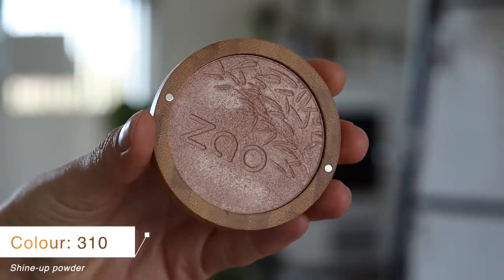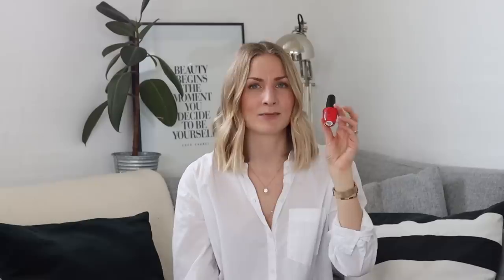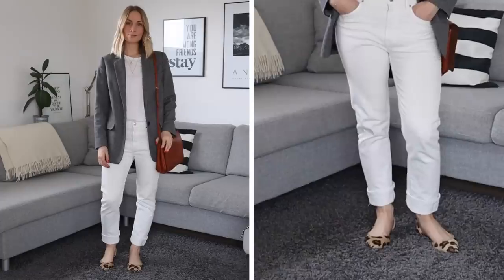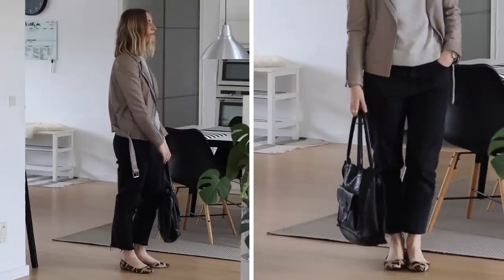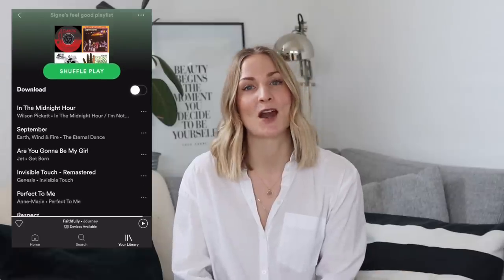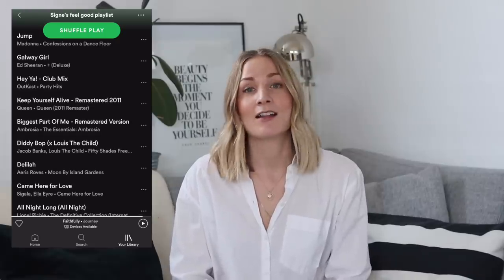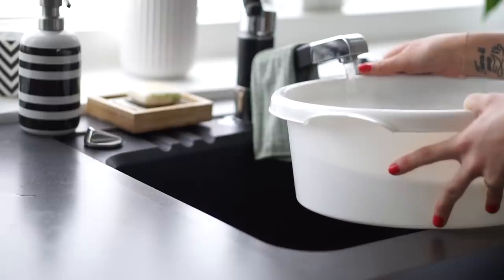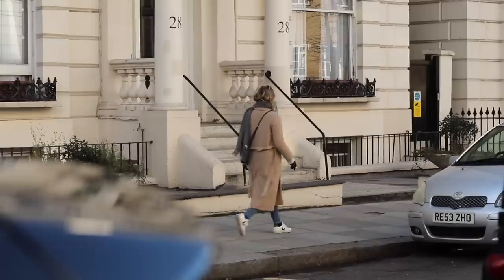Spring saviours: beauty, style, books & activities | Mindful lifestyle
I wanted to make another one of these since you really liked the last one. So here goes; my spring saviours (or more like spring favourites)! Enjoy babes!

“Rainy Sunday” by Henyao

- ADLINKS ARE MARKED WITH * -
Pls. Note that some of the following links are just SIMILAR items due to availability (many of my clothes are older), and that some of them are adlinks which means I might be working on an affiliate-based term with the brand/website. Therefore I may receive a small percentage in commission if a purchase is being made.

WHAT I WORE IN THIS VIDEO
Adlinks are denoted by a *

BEAUTY BITS
Zao foundation (EU)
*OPI nail polish in Cajun Shrimp

STYLE
*Rayban rounds
*Rayban wayfarer
*Everlane boyfriend jeans
*Everlane trench
*Similar Leo flats (if you know an ethical option let me know below!):
*Secondhand Leo flats
*Similar biker jacket

BOOKS AND MUSIC
70s roadtrip playlist (I say classic in the video but meant this one)
The art of life admin
^^This books is unlike any other decluttering book on the market, because it focuses more on the “admin” parts of your life: paperwork, planning etc. So all the “office work” you may have involved in your private life.